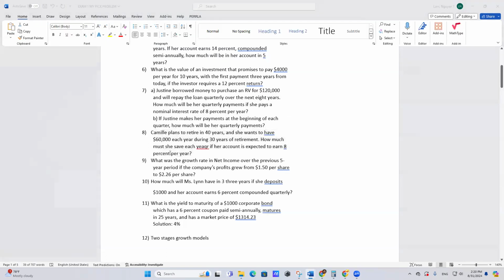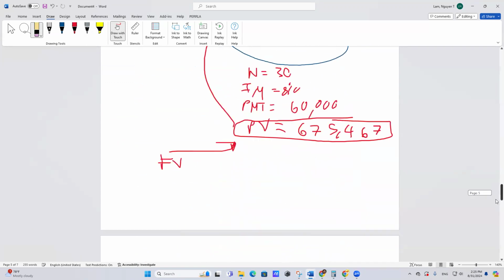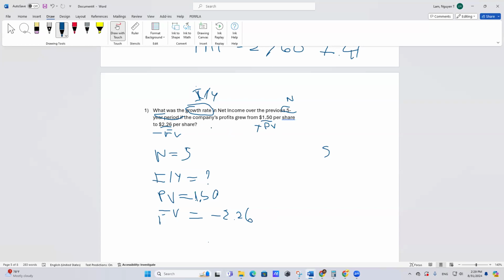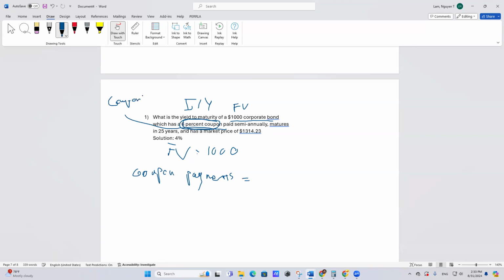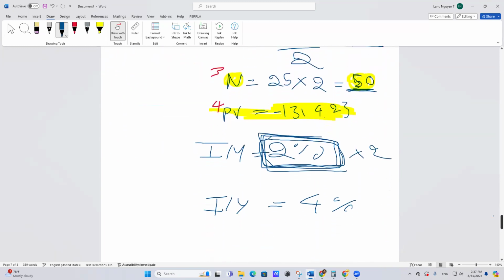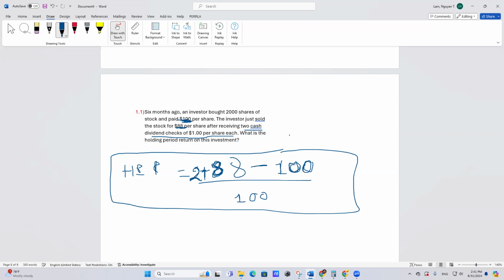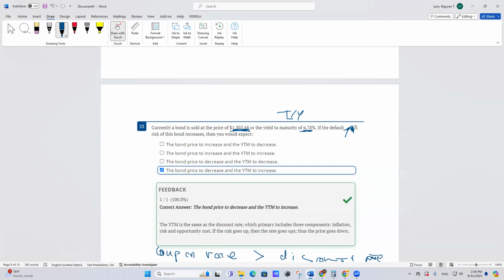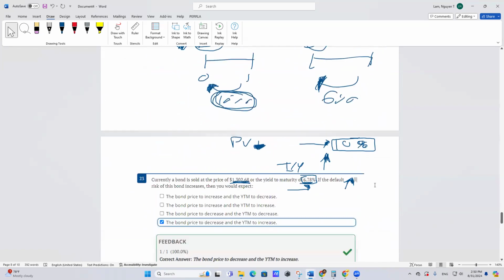Exam 1 Review (Part 3/4)